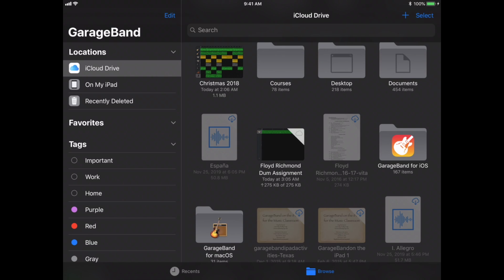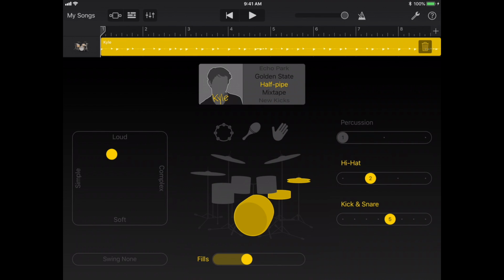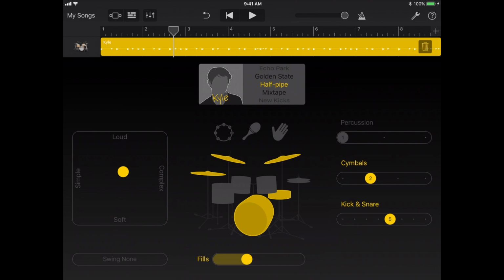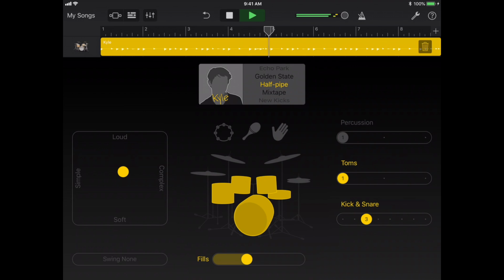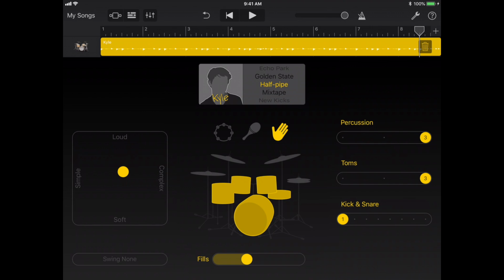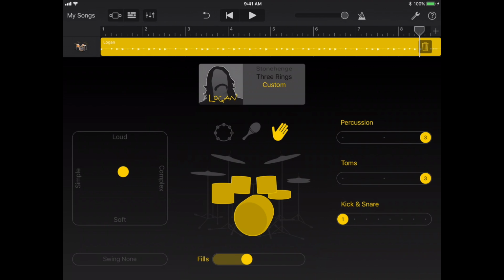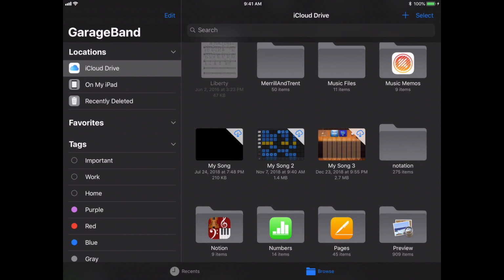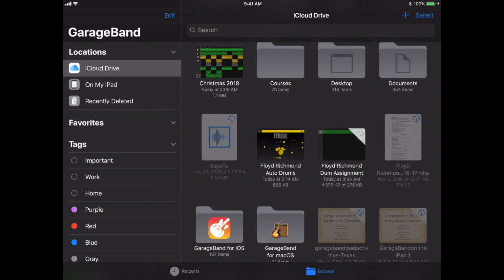Auto Drums on GarageBand for iOS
This video is about Auto Drums on GarageBand for iOS